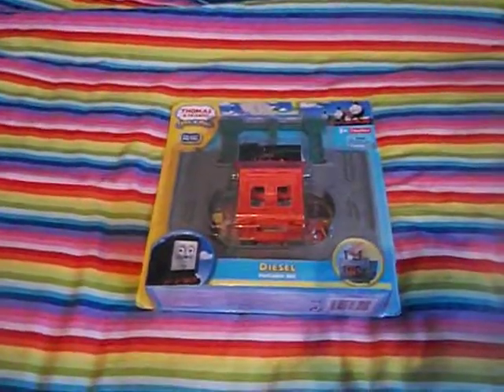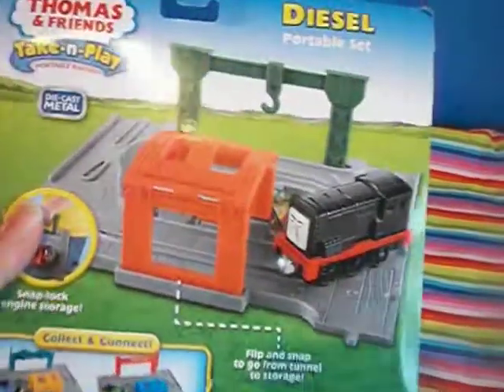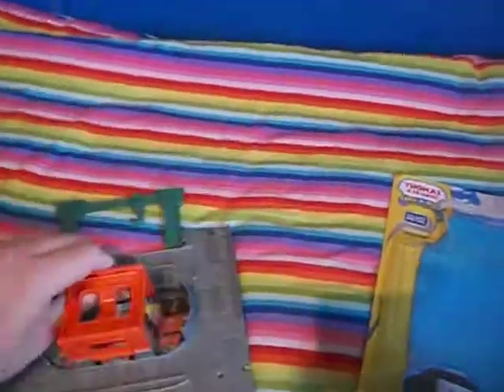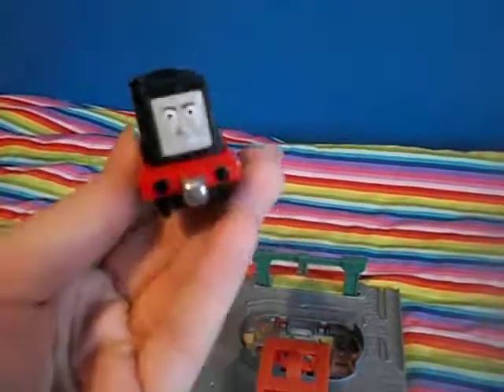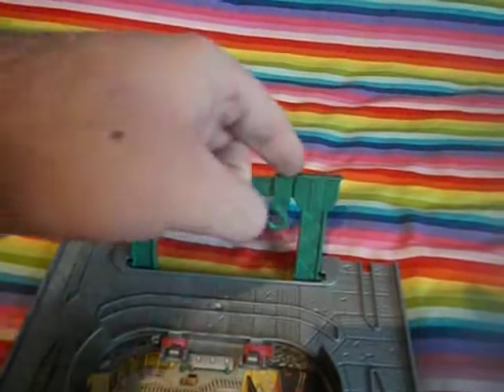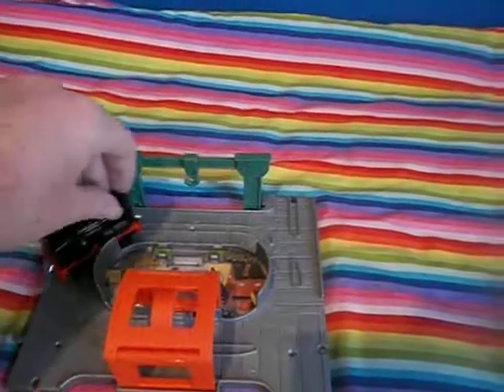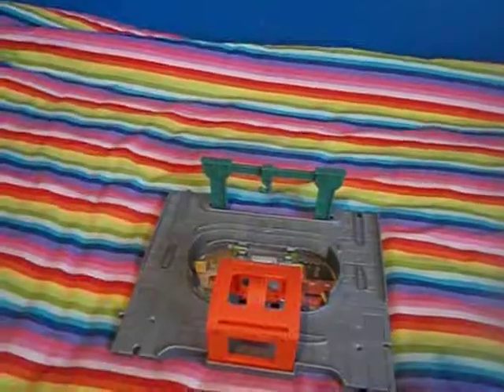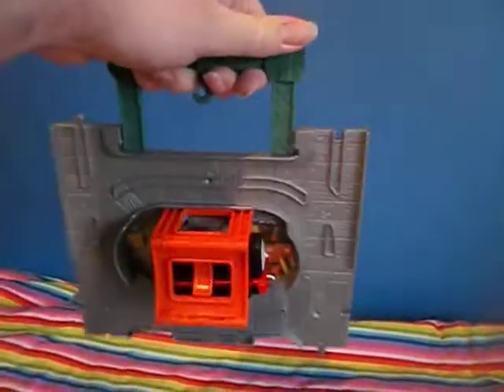Thomas & Friends Take-n-Play Diesel Portable Set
A look at the Thomas & Friends Take-n-Play Diesel Portable Set.